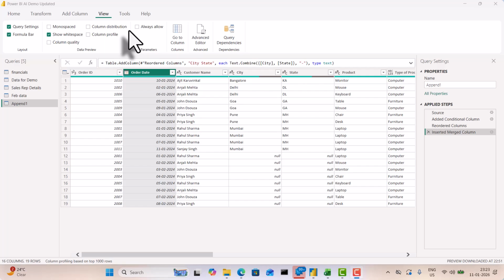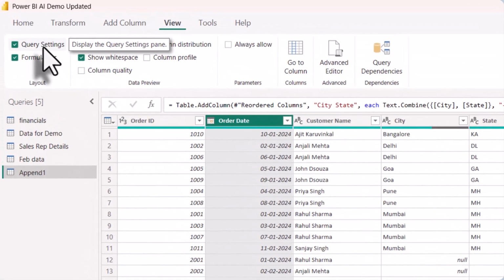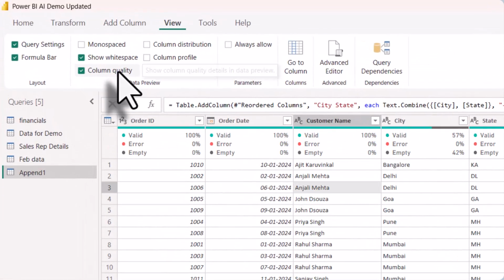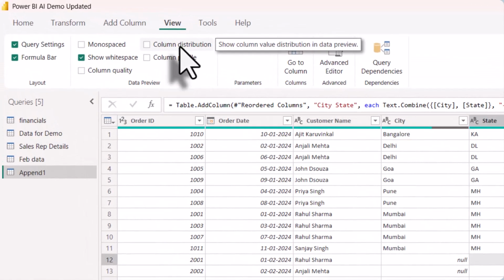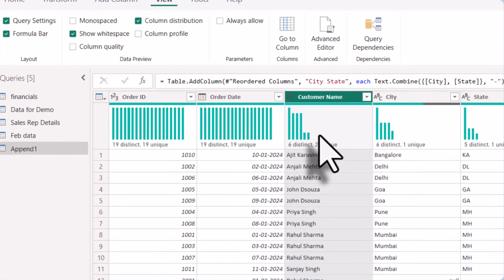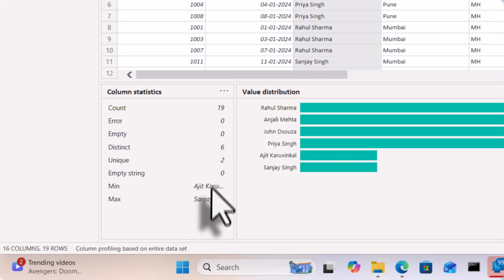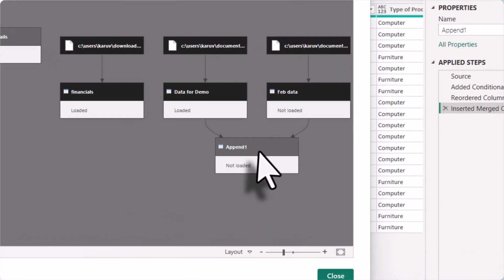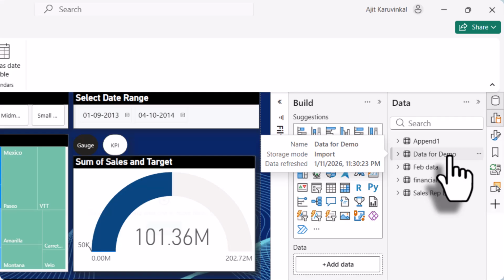Video 8 View Tab